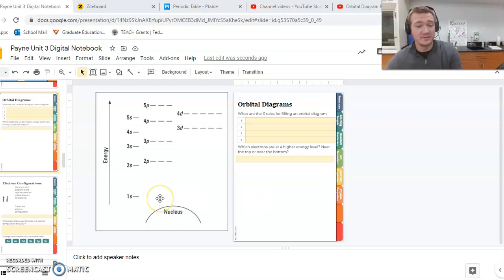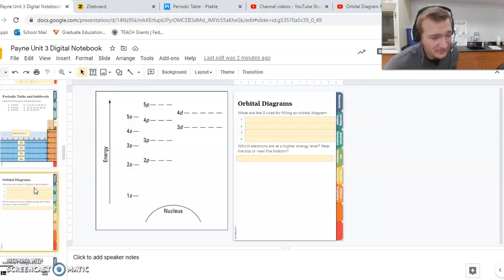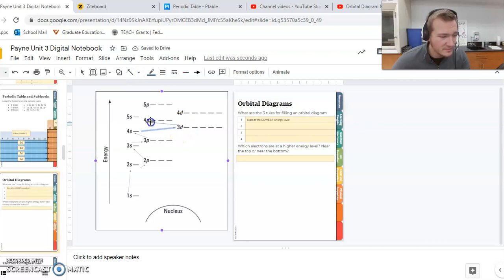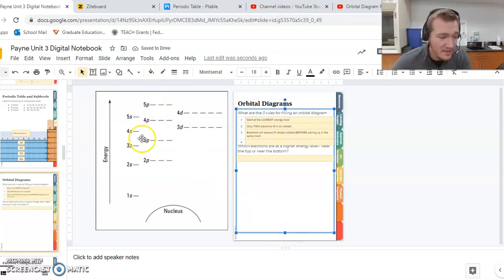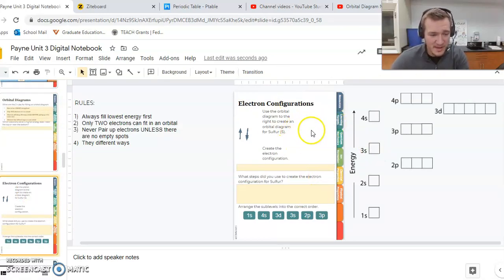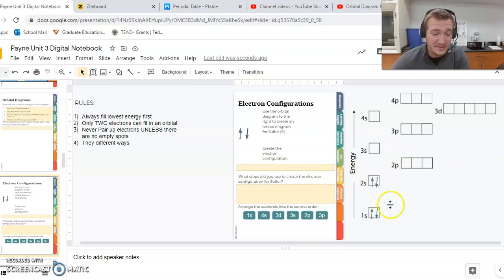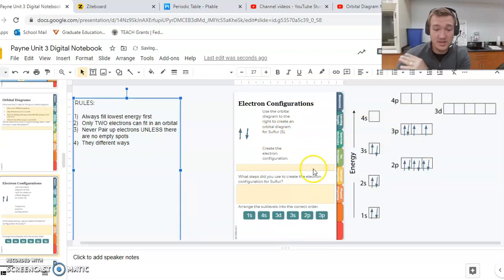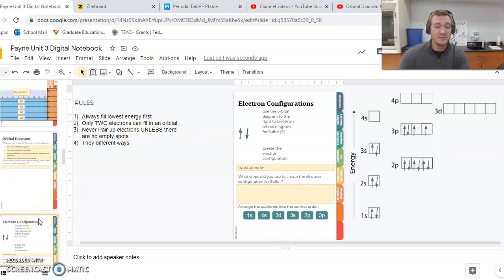Orbital Diagram notes